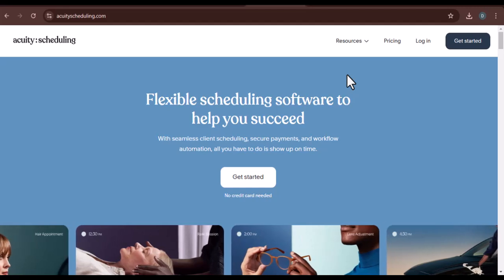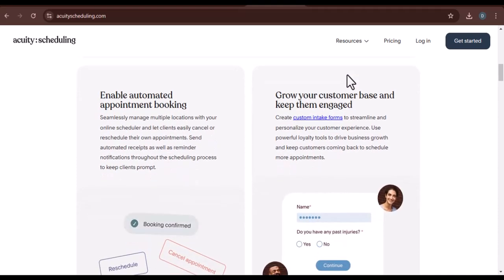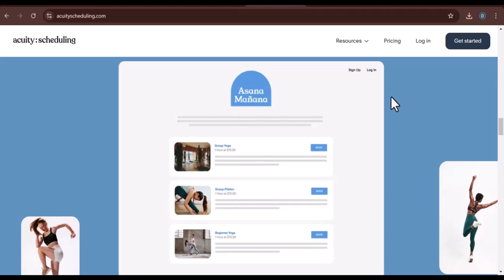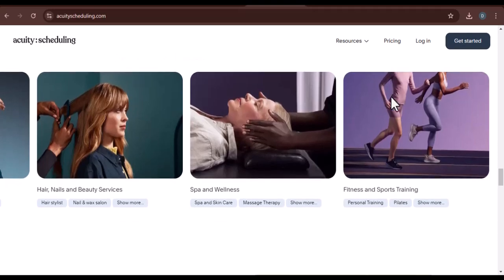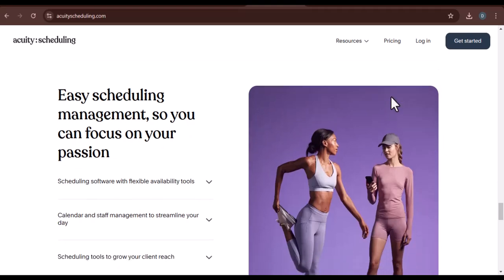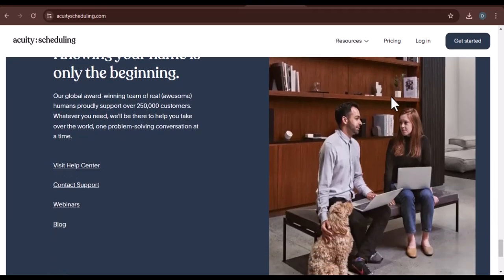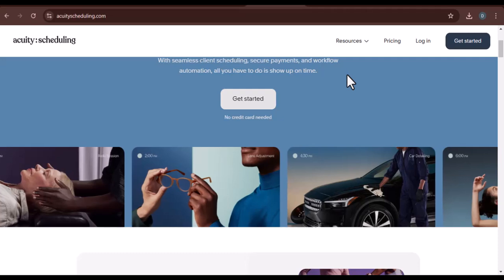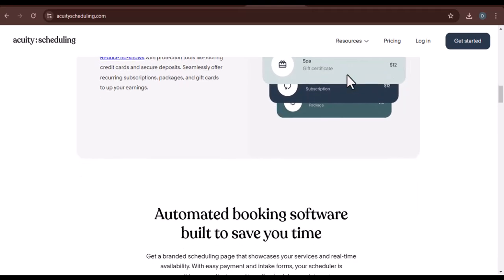How do clients pay on Acuity Scheduling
In this video, you will learn about How do clients pay on Acuity Scheduling

9 YouTube Channel Ideas to Help You Choose Your Own

✅IGNORE THIS
Related Search: